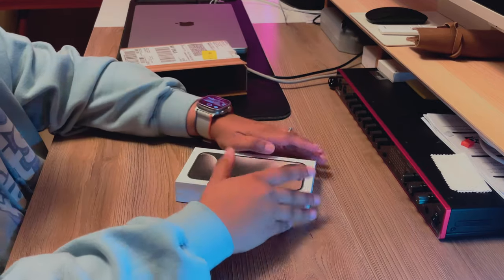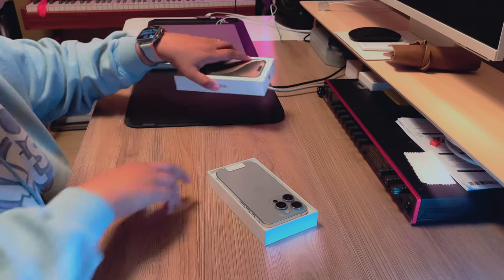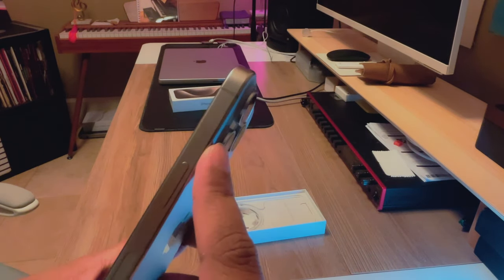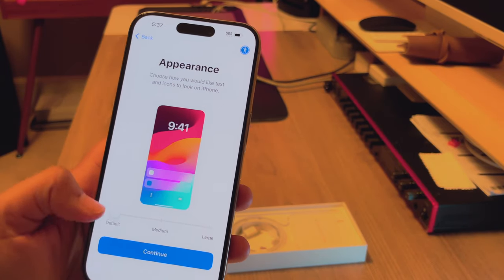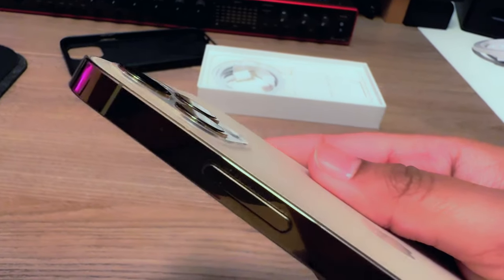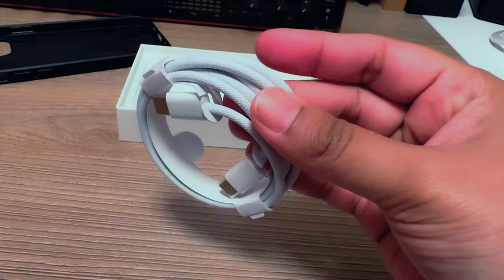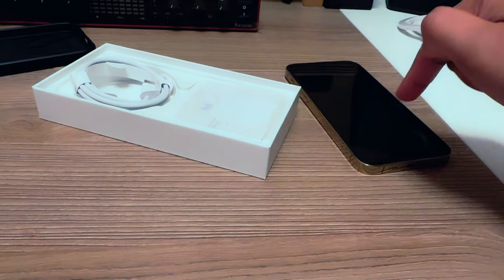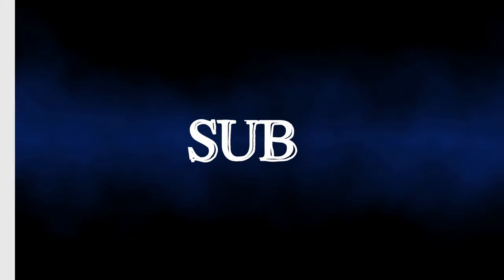iPhone 15 Pro - Unboxing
I upgraded my iPhone 12 Pro 128 gb to the iPhone 15 Pro 512 gb.
The Natural Titanium is beautiful and sleek!
Are you upgrading?

If you are reading this, I appreciate the time you take out of your day to watch my videos.